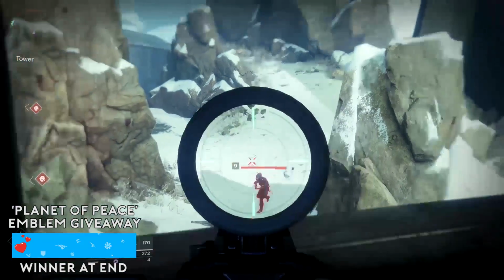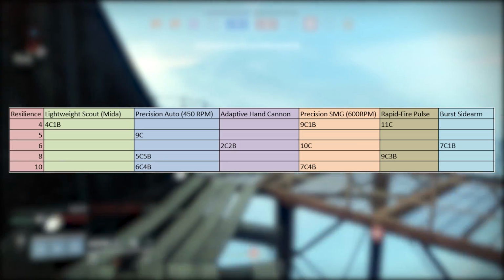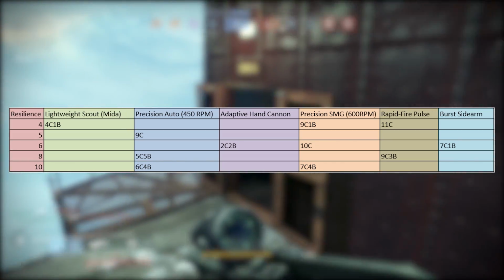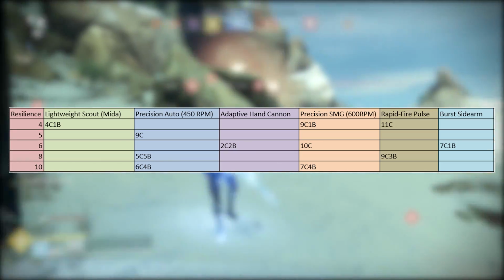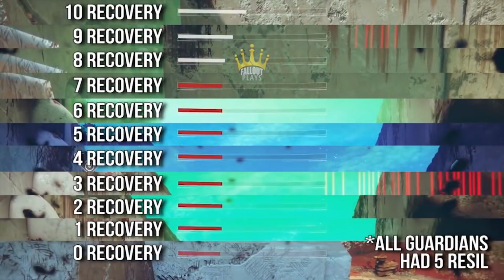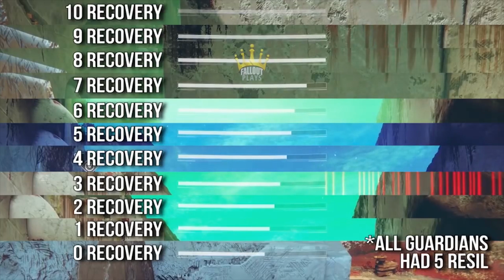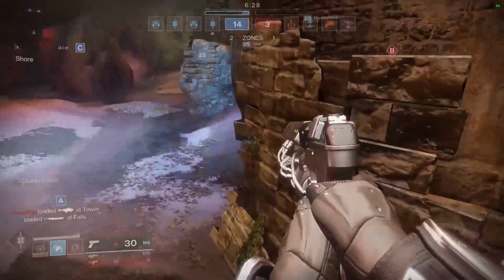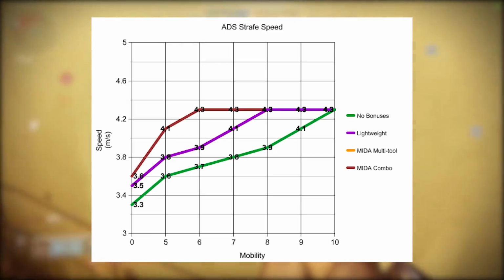Recovery vs Resilience vs Mobility - Destiny 2 Stat Breakdown & Build Guide (Season 2)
Breaking down Mobility, Resilience and Recovery to find the best of each, their advantages and disadvantages.